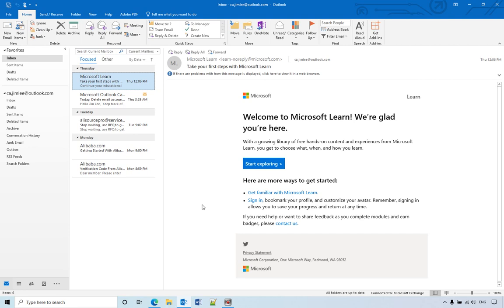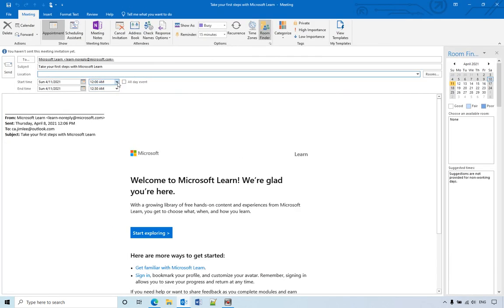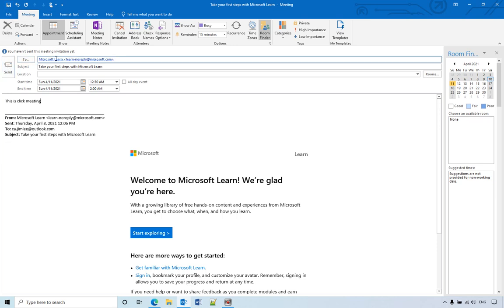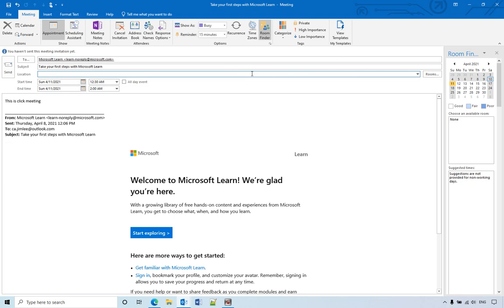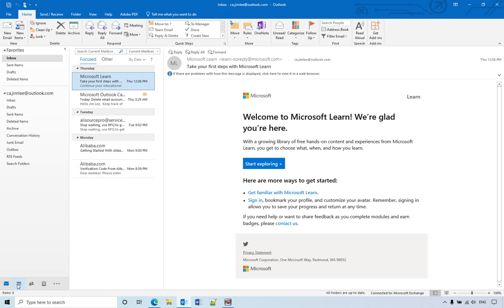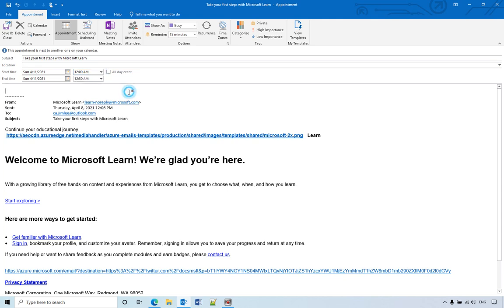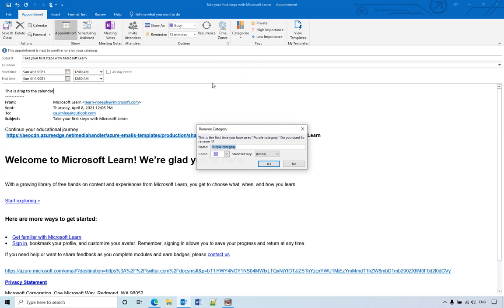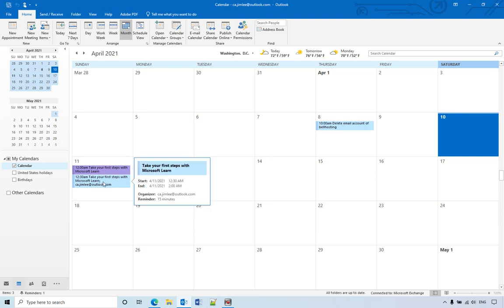MS Outlook how to save a email to the calendar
outlook how to add email to the calendar.
Outlook how to link an email to the calendar.:
Methode 1, Double click the email to open it, then click the meeting menu. then save it.
Methode 2, left-click the email, hold and drag it to the calendar icon of the outlook. then save it.

turn email into calendar event outlook.
add email to calendar outlook 365.
how to add shared calendar in outlook.
add calendar link to email.
outlook create calendar event from email.
send email to outlook calendar.
outlook add event to calendar.
turn email into calendar event.
Some results have been removed.